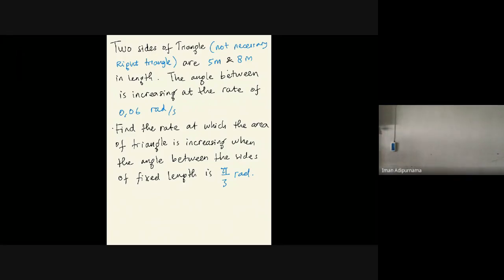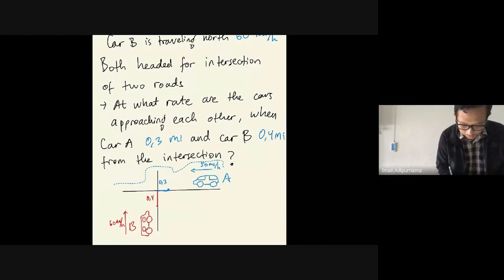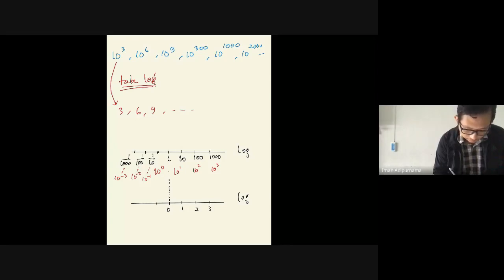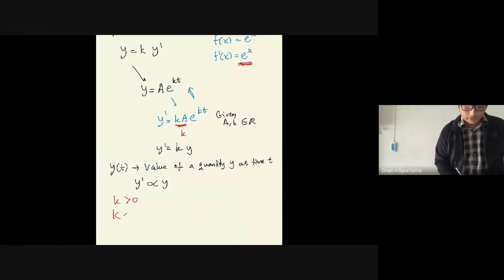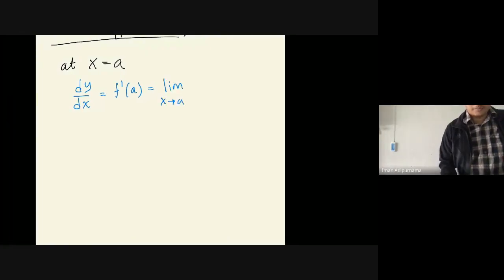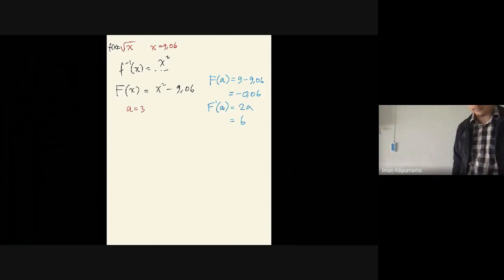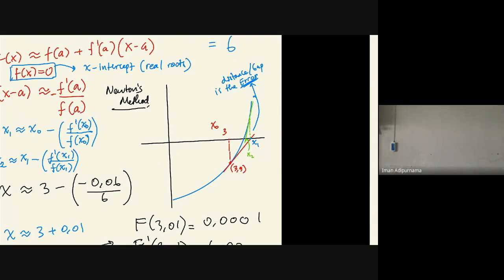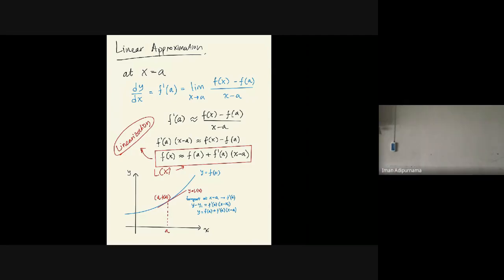Calculus CE162A005 Class on 10/19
This recording is the calculus class on 10/19. In this video, we discussed a little about related rates, exponential growth and decay, Linear approximation, and a brief intro about The Newton's method.